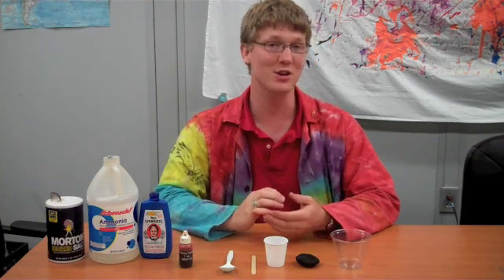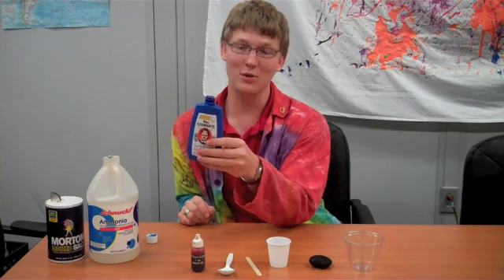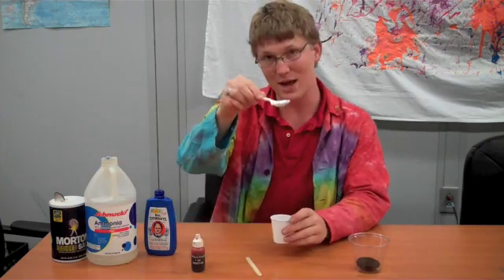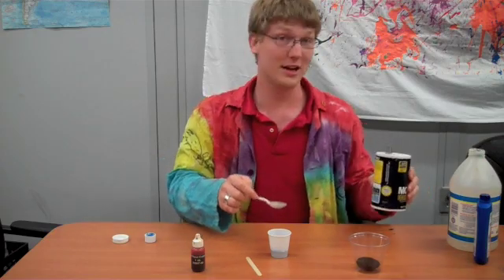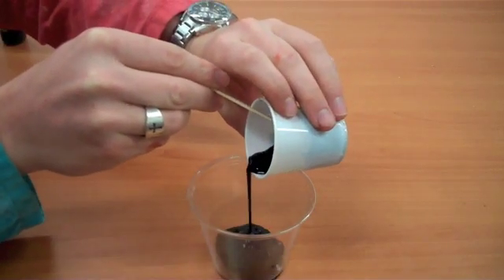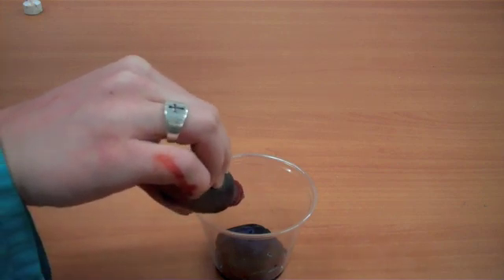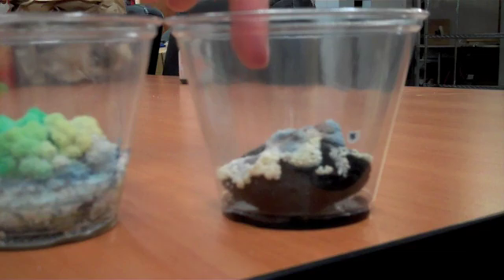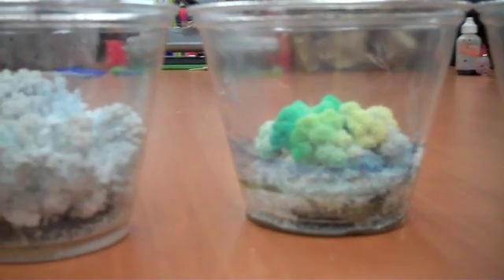Crystal Garden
Try this easy science experiment about growing your own salt crystal garden! Find a detailed explanation of why this works